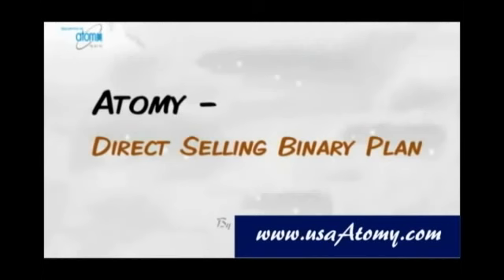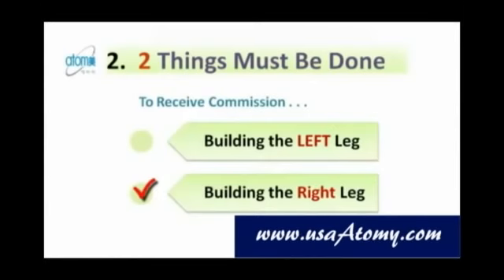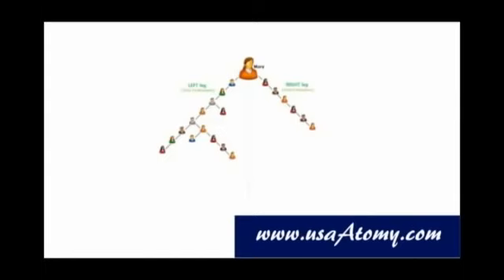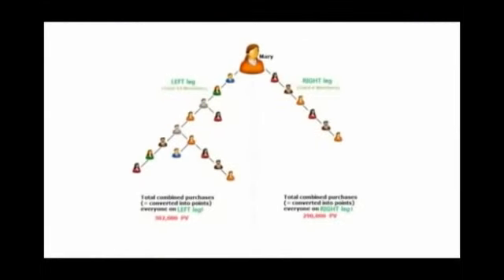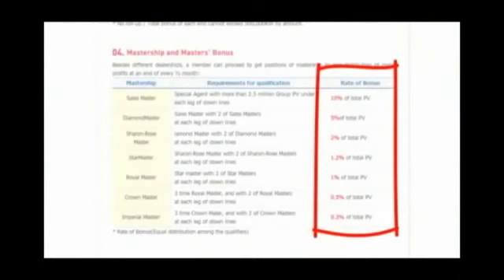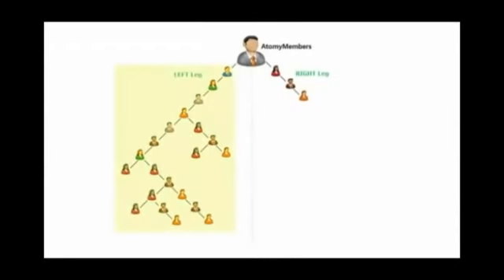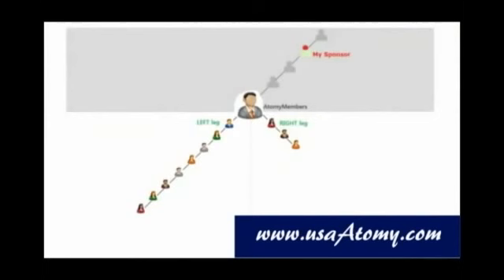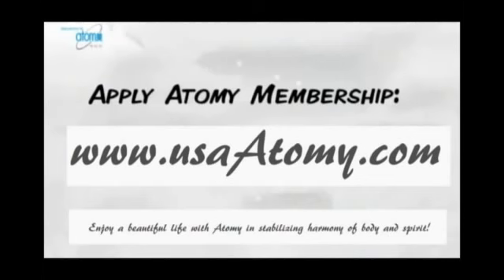Atomy Binary Plan